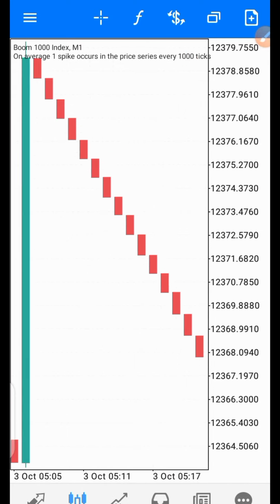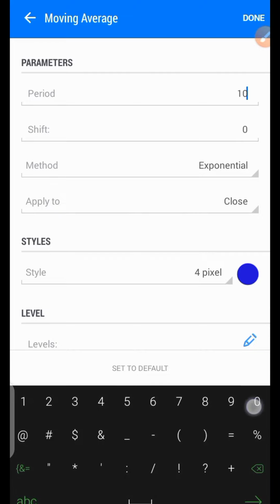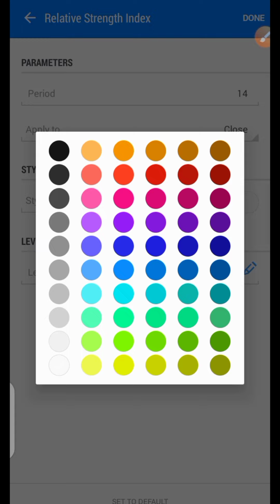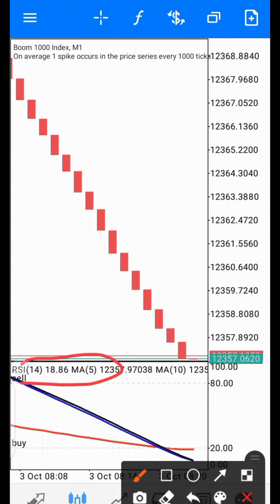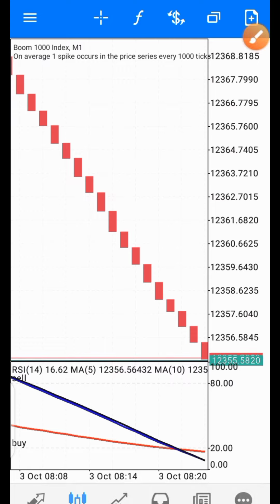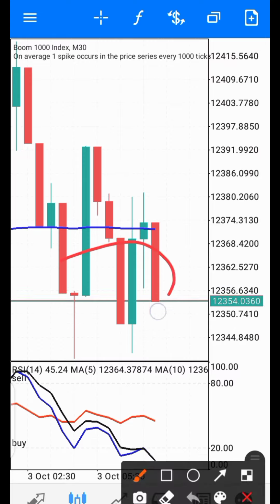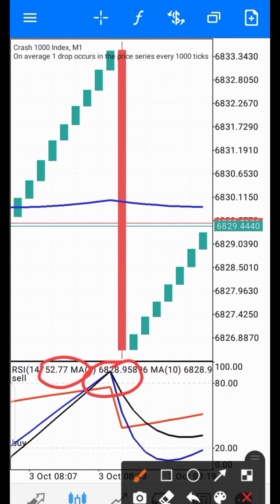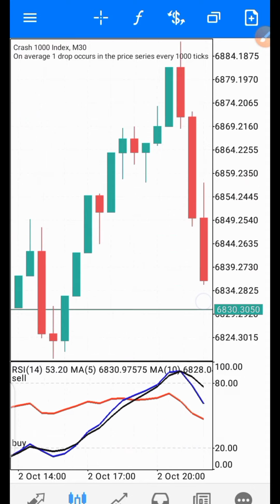BBOM AND CRASH SPIKE DETECTOR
Register with Infinox to get access to my premium Signals 📉📈 for free 🤑.

Trade Responsible.